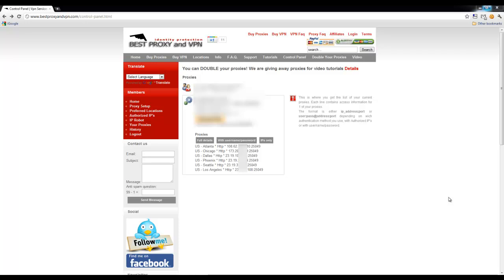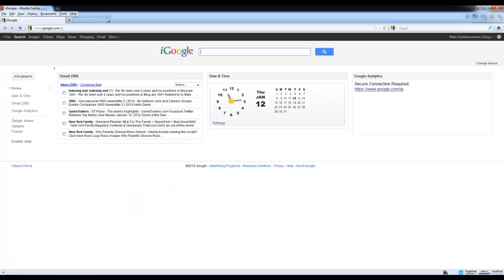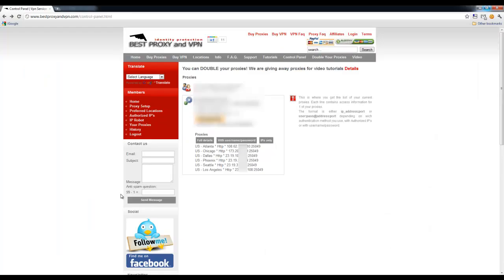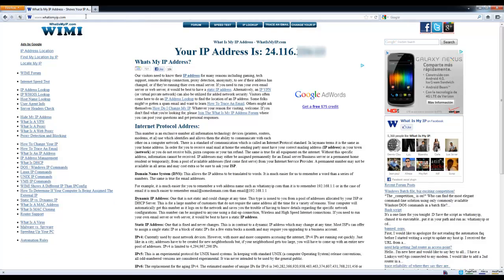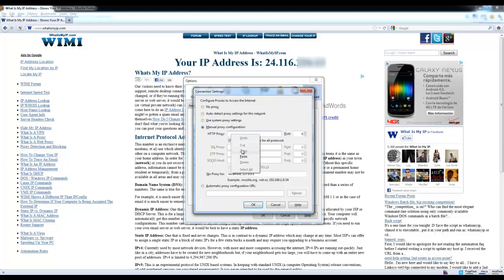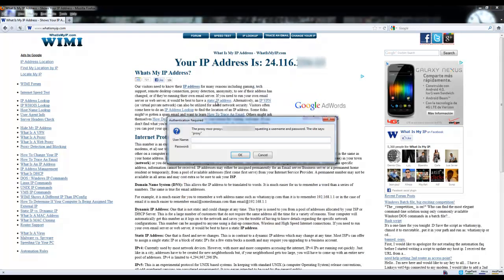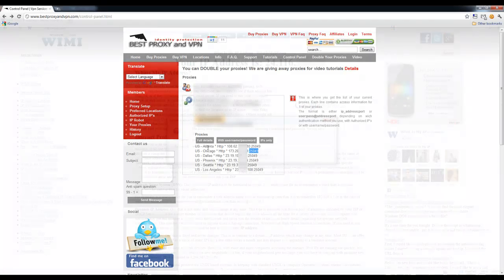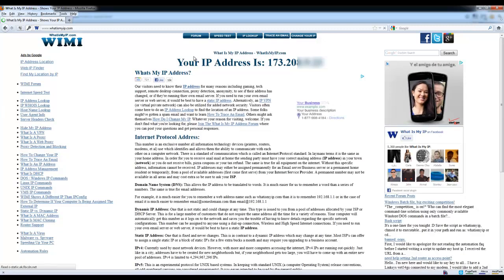Best Proxy and VPN - Using our proxies in Firefox 3.5 and UP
Setting your proxies in Firefox, tutorial submited to our Double your Proxies program